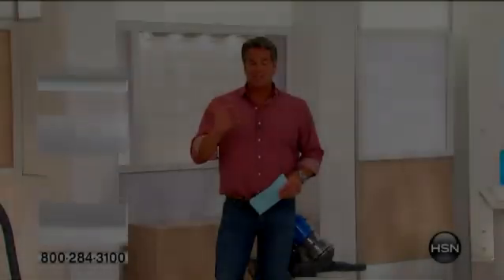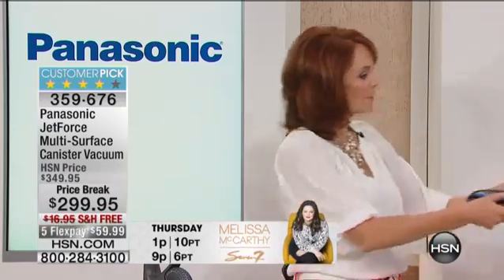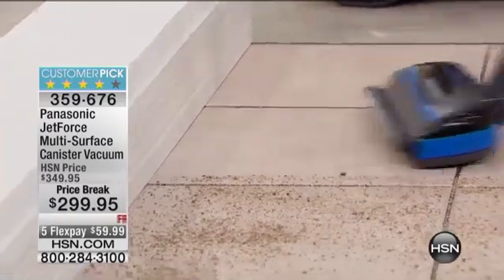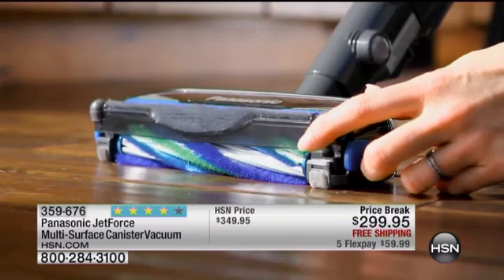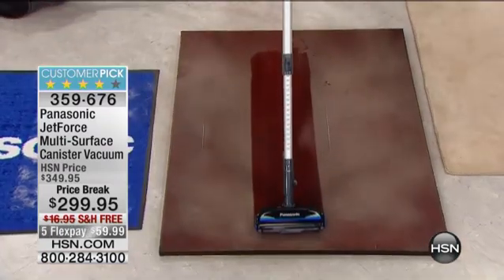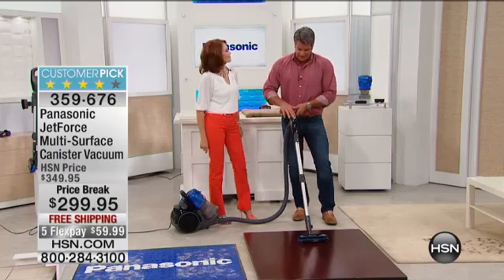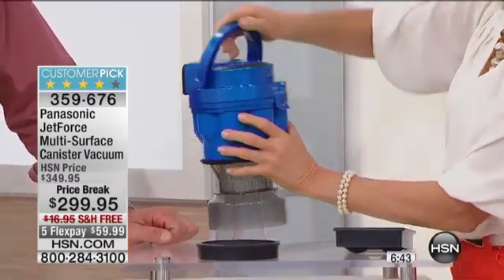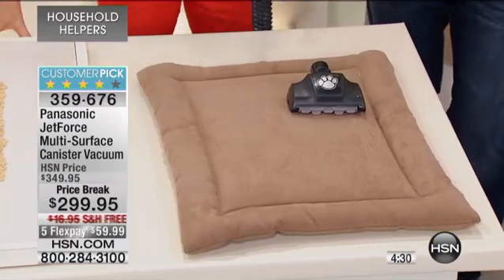Panasonic JetForce MultiSurface Canister Vacuum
Love it or hate it, cleaning is a necessary part of life. The least we could do is make it as easy as possible for you. This innovative vac's...